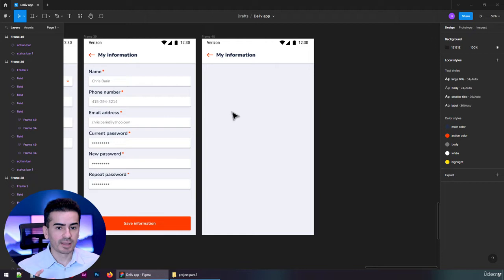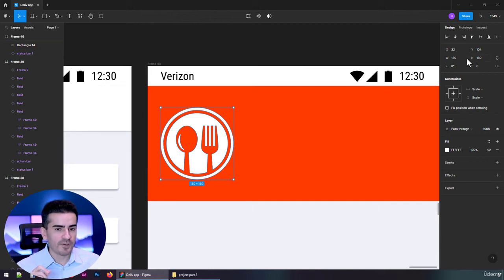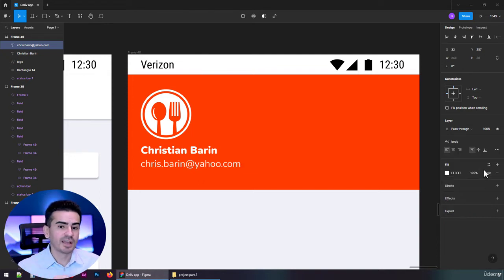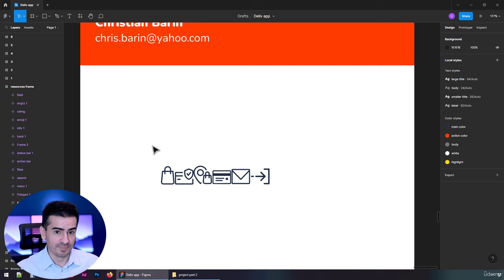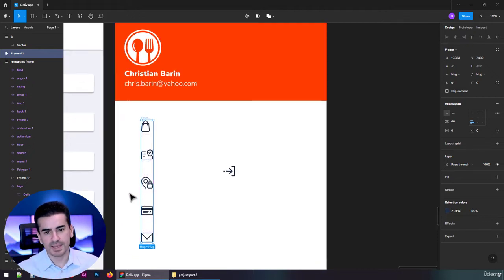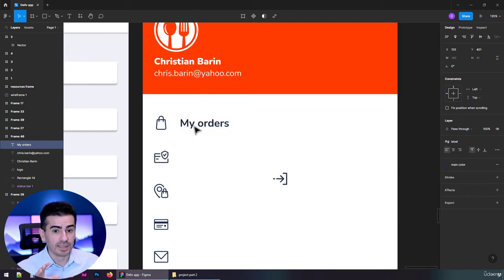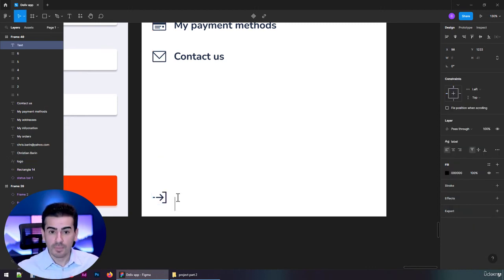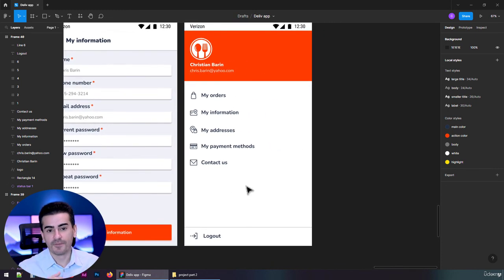Create the left menu || html sidebar menu || Best Mind Like